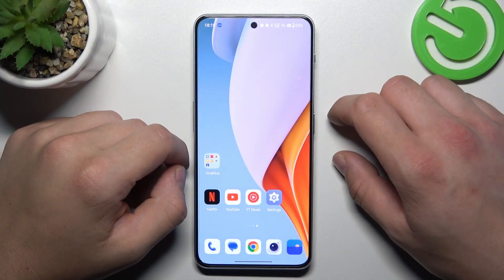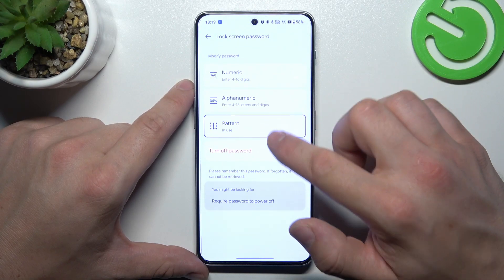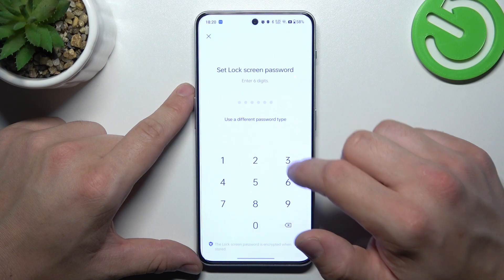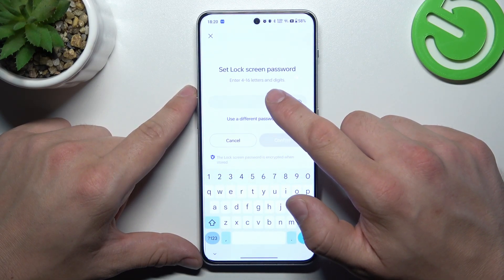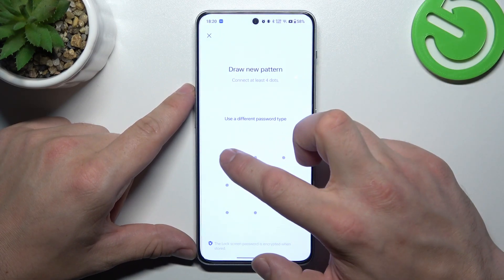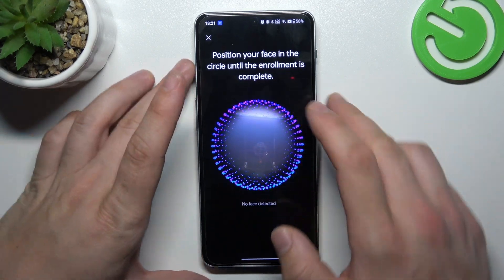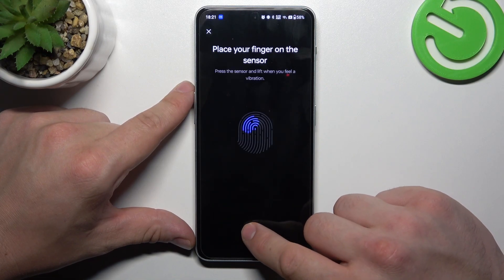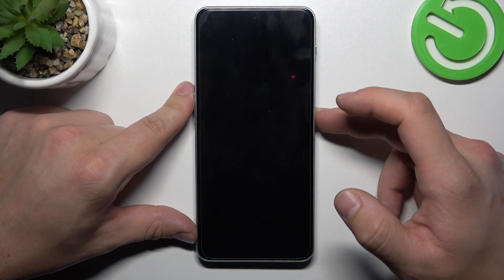All Unlock Methods On One Plus Nord N30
Looking to explore different unlock methods on your OnePlus Nord N30? This video covers all the available unlock methods for your device, including fingerprint, face unlock, PIN, password, and pattern.

How to set up fingerprint unlock on OnePlus Nord N30?
Can I use face unlock on OnePlus Nord N30?
How to enable and configure face unlock on OnePlus Nord N30?
What is the PIN setup process on OnePlus Nord N30?
How to create a password for unlocking OnePlus Nord N30?
Can I use a pattern lock on OnePlus Nord N30?
Which unlock method is the most secure on OnePlus Nord N30?